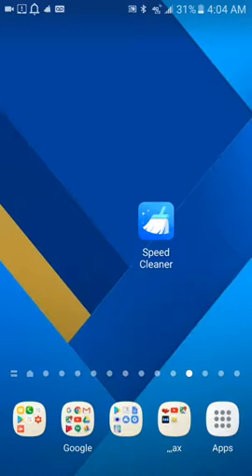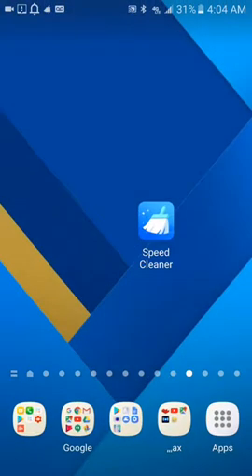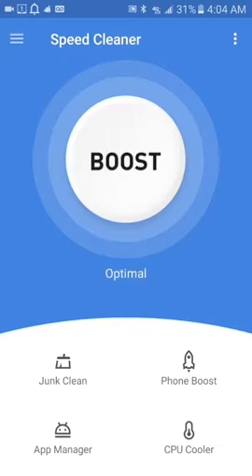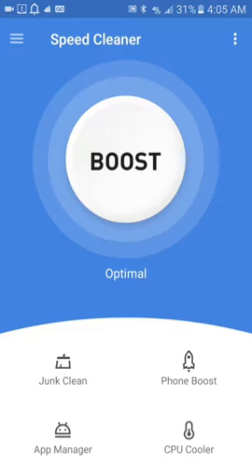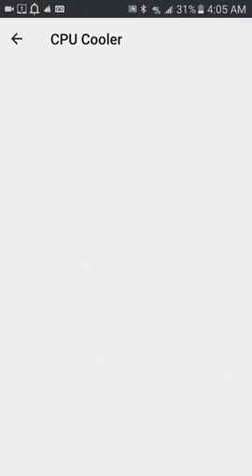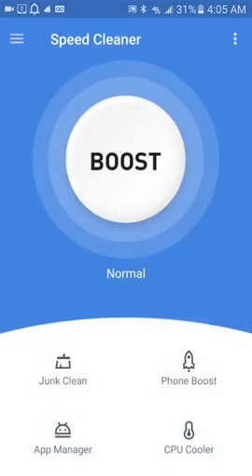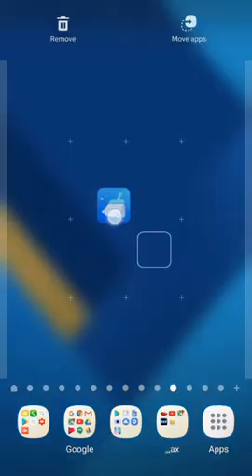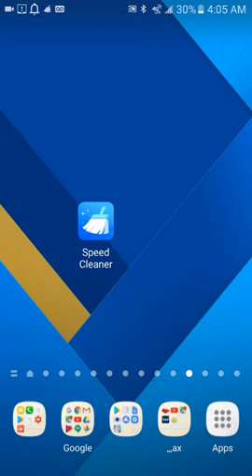Best software to cool down your Android phone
Speed Cleaner Android APP